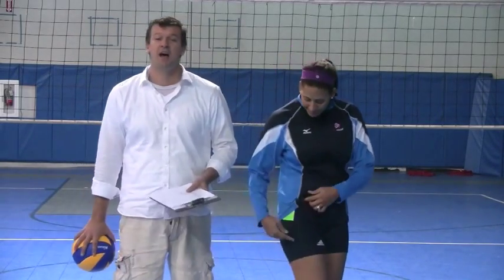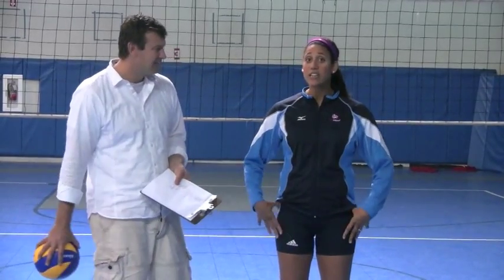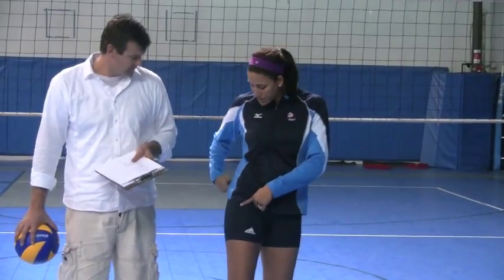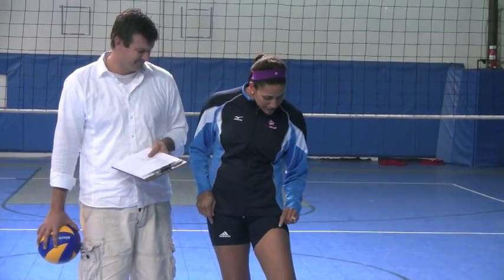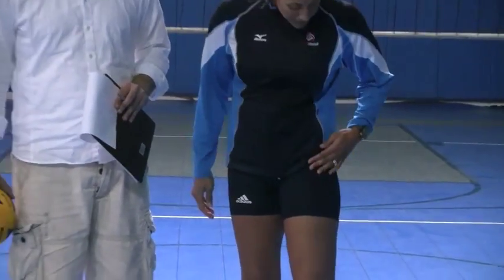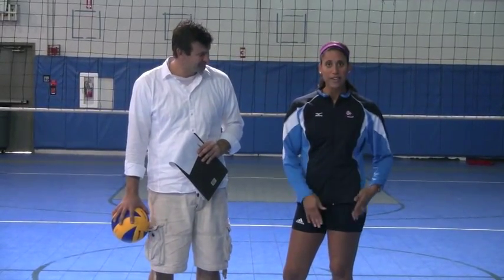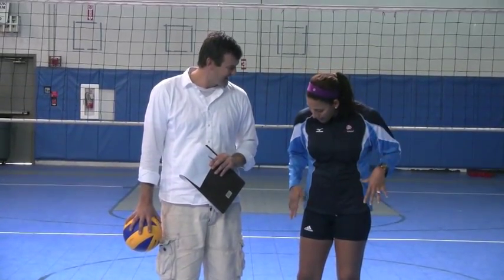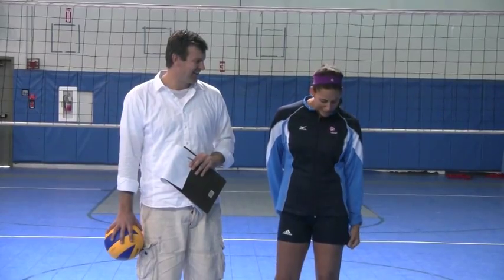Adidas Compression 4 inch shorts